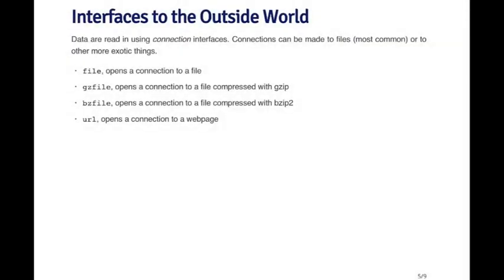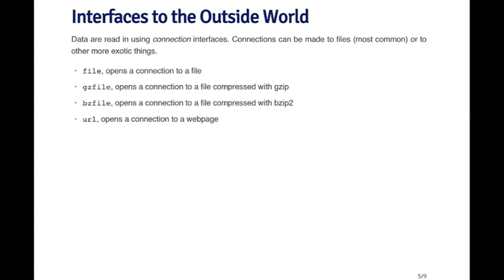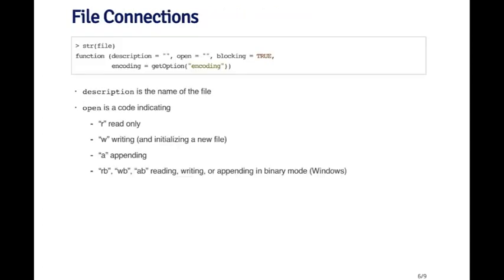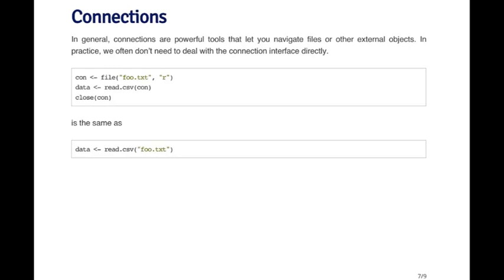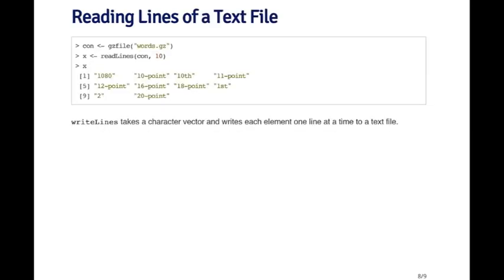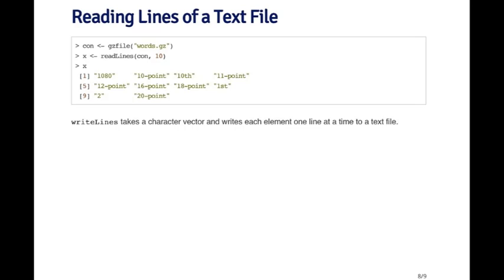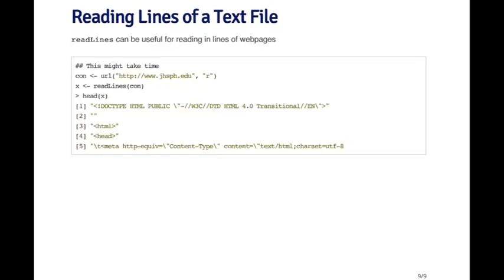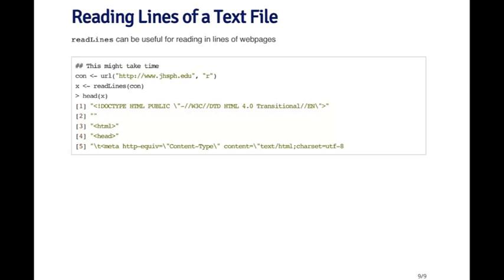Connections Interfaces to the Outside World Johns Hopkins University Coursera